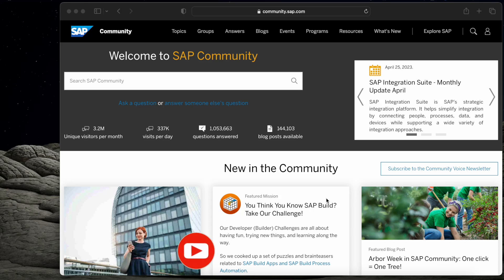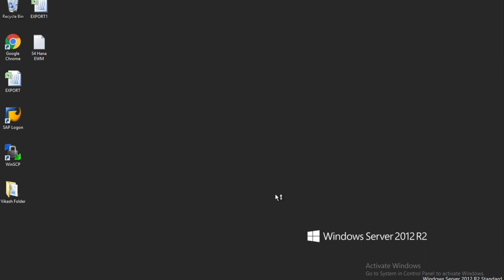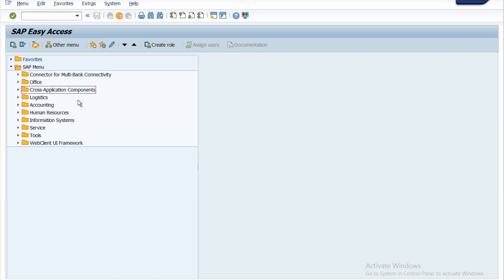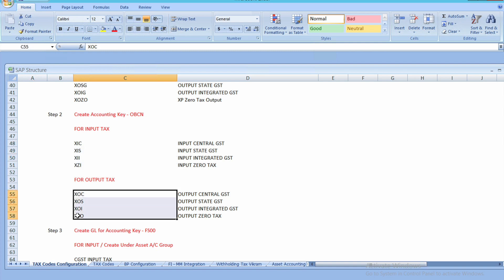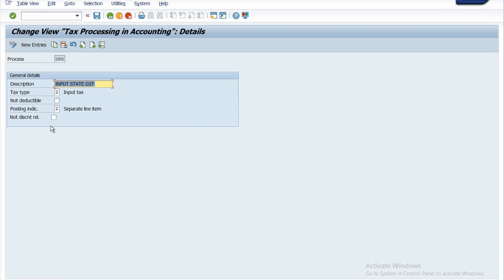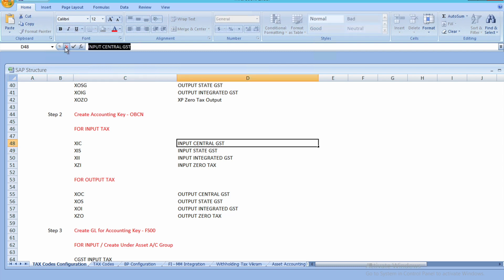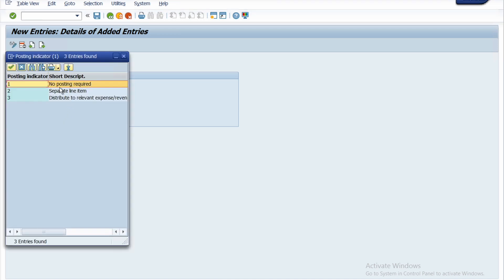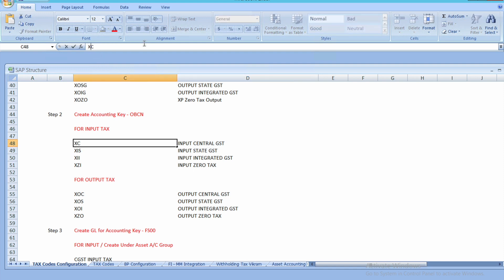GST Configuration in SAP | GST Configuration in S4 Hana GST Setting in FICO S4 Hana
How to configure GST in SAP S4 Hana.

Explained in simple and easy steps.